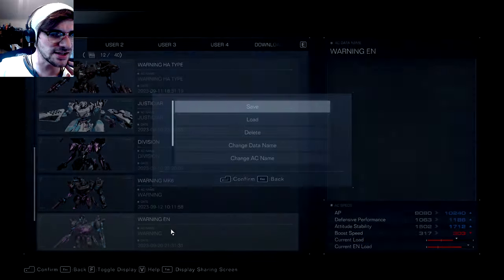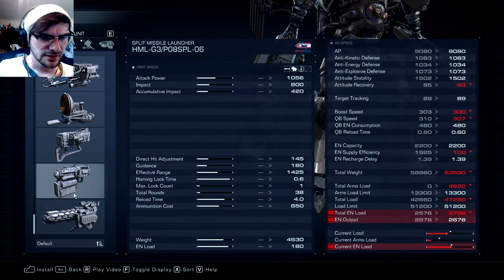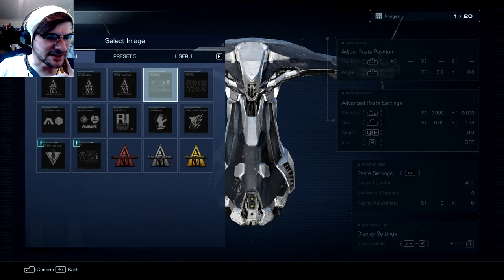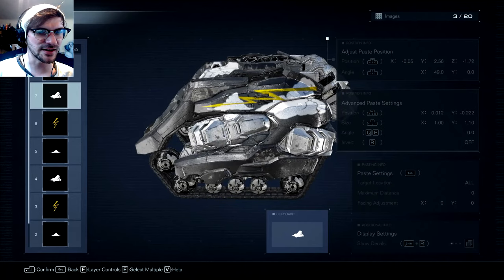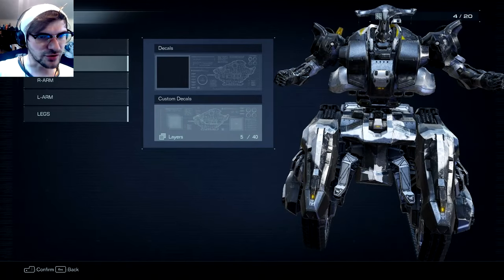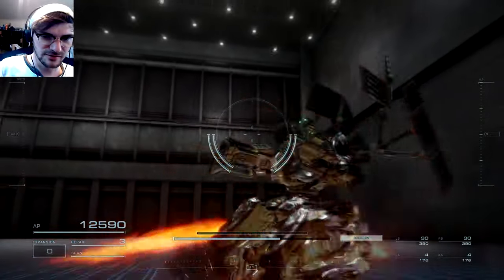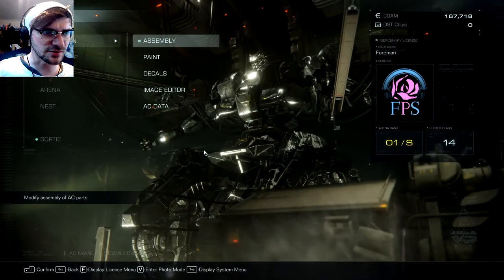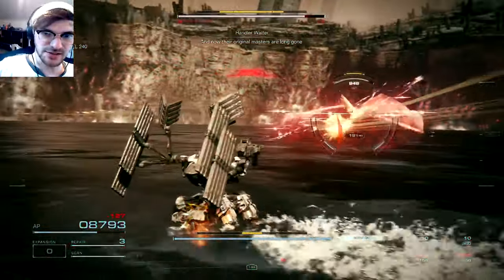Building "Cumulonimbus" | Foreman's Mech Locker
Missiles, Missiles, Missiles, MISSILES

Likes, Comments and Subscriptions are greatly appreciated but even if you don't, I hope you enjoy the video ❤